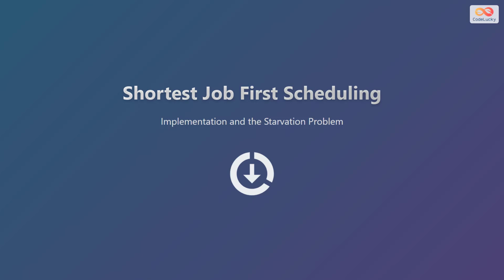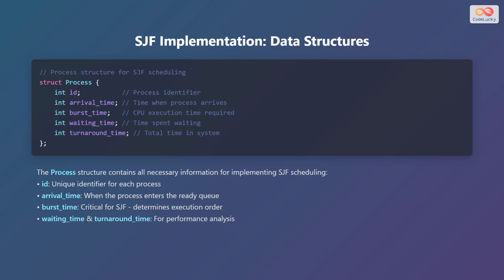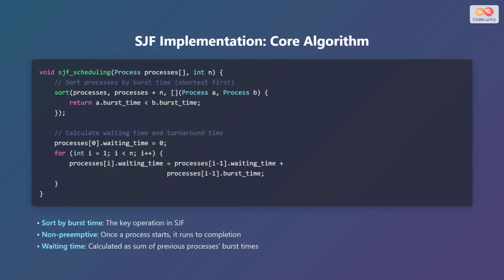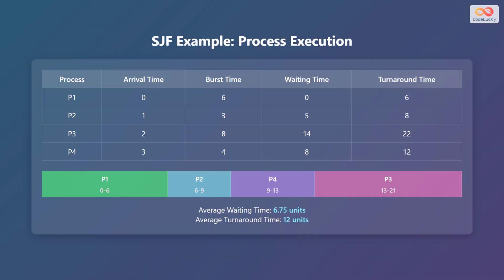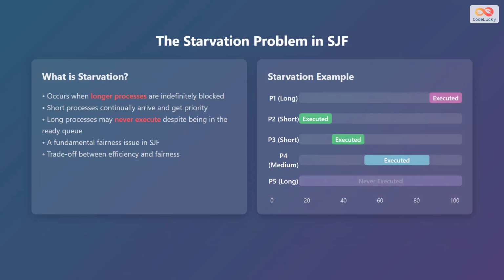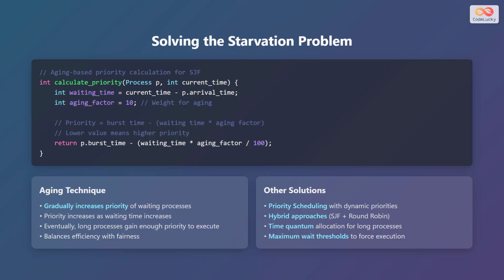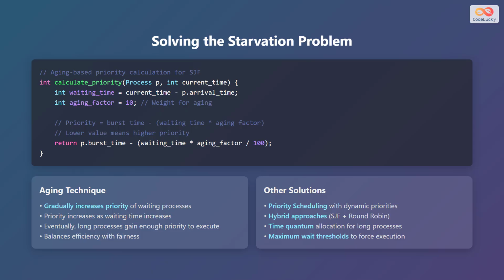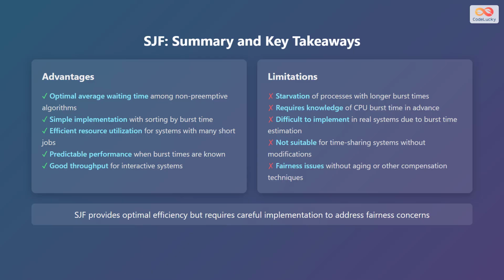Shortest Job First (SJF) Scheduling Explained Simply | Operating Systems Tutorial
Learn all about Shortest Job First (SJF) scheduling in operating systems! 🚀 This video breaks down the SJF algorithm, its implementation, and the common problem of starvation in an easy-to-understand way. Perfect for beginners!

We'll cover:
✅ What is SJF and how it works
⏳ Non-preemptive vs. Preemptive (SRTF)
💻 Implementation with clear code examples
⚖️ How to solve the Starvation Problem using Aging
💡 Advantages and Limitations of SJF

Whether you're studying for an exam or just curious about OS scheduling algorithms, this tutorial has you covered. Master the concepts of CPU scheduling, waiting time, turnaround time, and process execution. Get ready to boost your understanding of operating systems!

Chapters:
00:00 - Shortest Job First Scheduling
00:10 - Shortest Job First (SJF) Scheduling
00:58 - SJF Implementation: Data Structures
01:50 - SJF Implementation: Core Algorithm
02:39 - SJF Example: Process Execution
03:37 - The Starvation Problem in SJF
04:33 - Solving the Starvation Problem
05:35 - SJF: Summary and Key Takeaways
06:30 - Outro